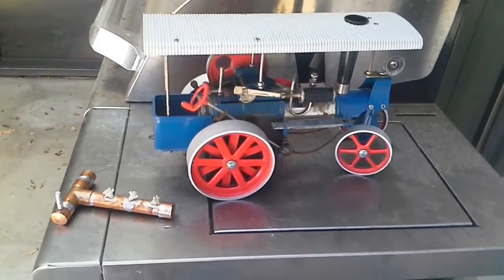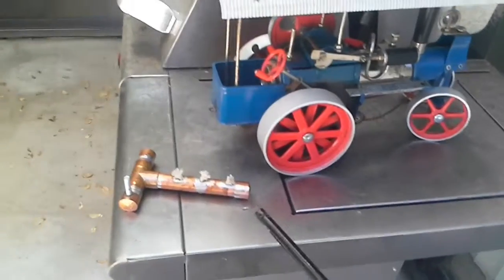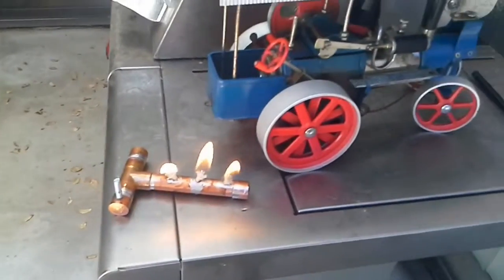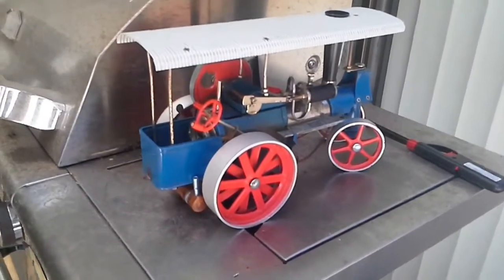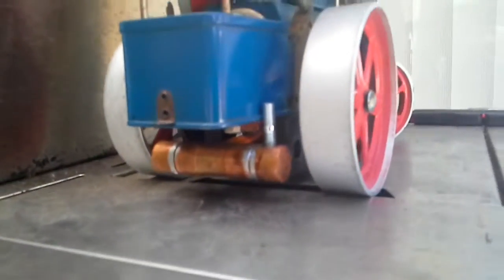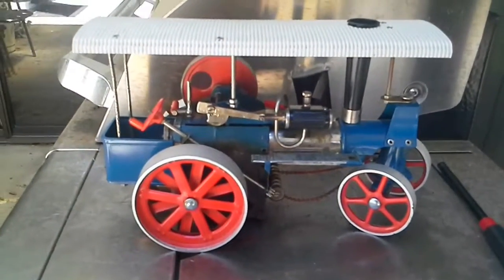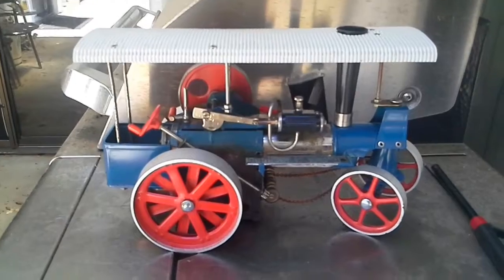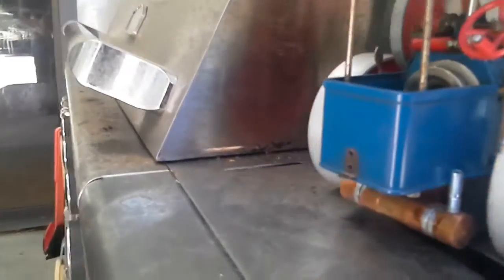Wilesco steam tractor ,July 20, 2017